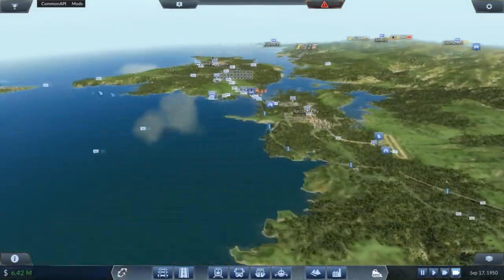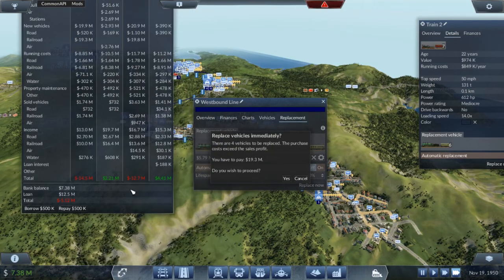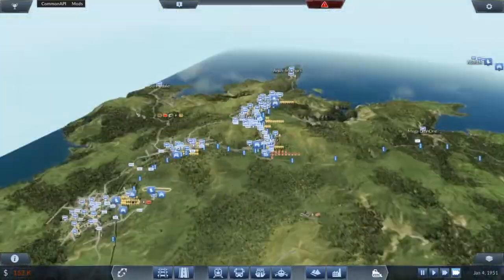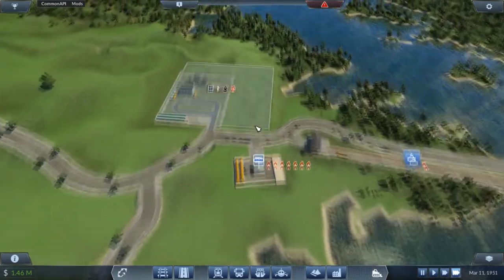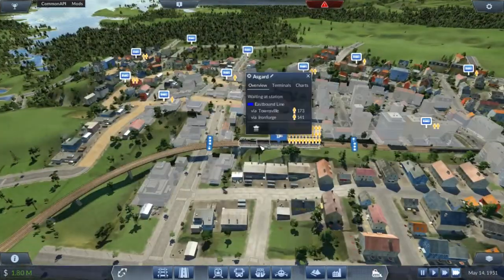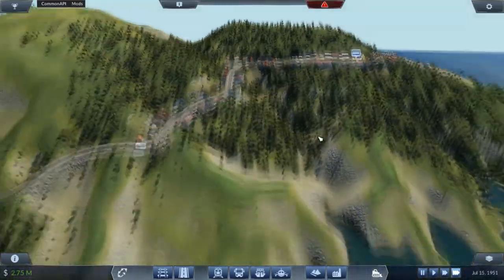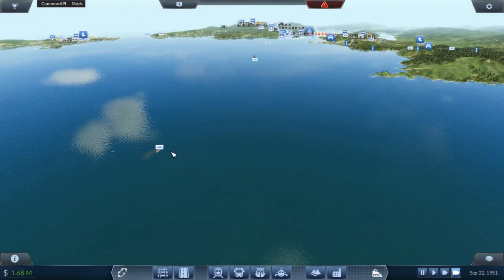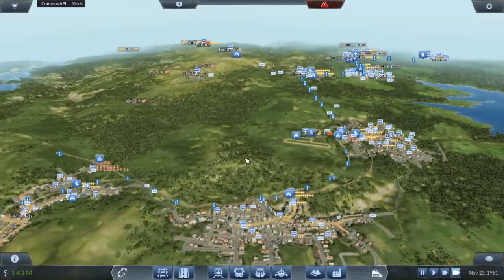Upgrading the west bound line || Transport Fever || #22 nexxus gaming Transport Fever Game play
Hey Folks!!
              Welcome to the Transport Fever Peninsula Interactive Series!!

           In this series, i will be playing as the title says: Opposite Colonel Failure!  I will be building alongside the Colonel in my own way to go about things on this spectacular map dubbed "Peninsula".
        As a rule of thumb i will not be able to watch Colonels videos until i have myself posted the corresponding episode. Therefore eliminating any spoilers and keeping my build genuine. Join in as we go from zero to maybe hero in that the chaos is sure to be great!!

        Transport Fever is a simulation city builder game, heavily focused on transporting people and cargo around the map to different cities of varying size and population. Use trains, planes and ships to haul and transport passengers and goods around your digital train set, and create spectacular interlocking networks of rail and road designs. Use different methods of transport in conjunction to get the most out of your Transport Company. Welcome to Transport Fever! All aboard!!